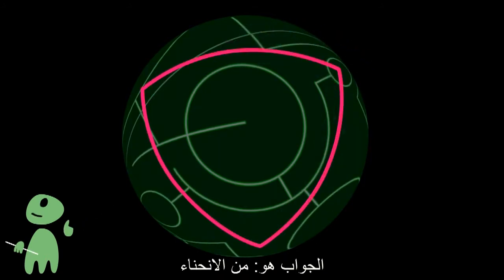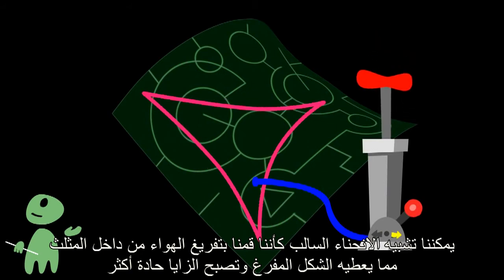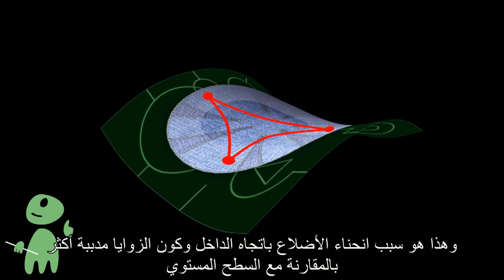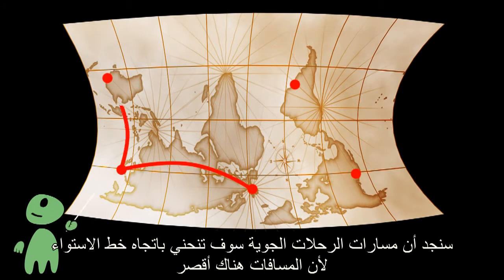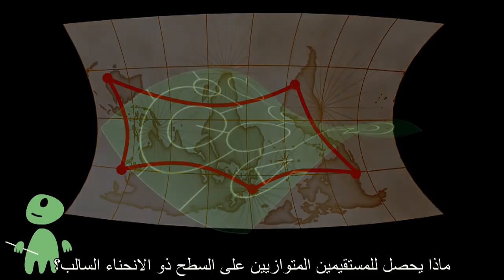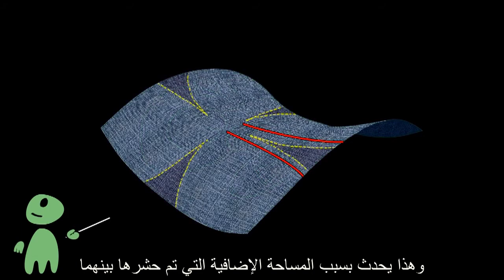شكل الكون - الحلقة الثانية - النموذج المنحني